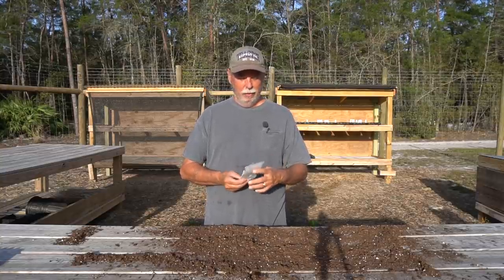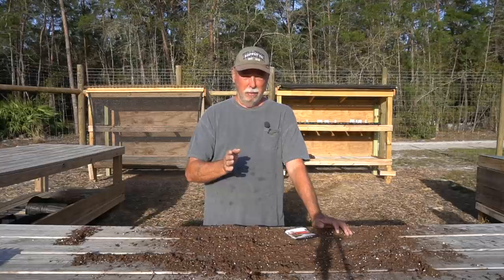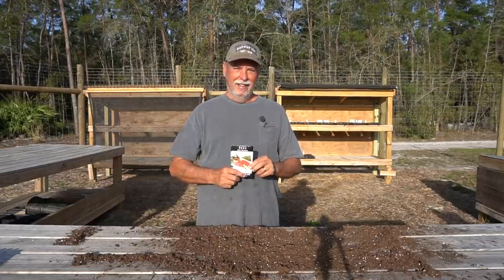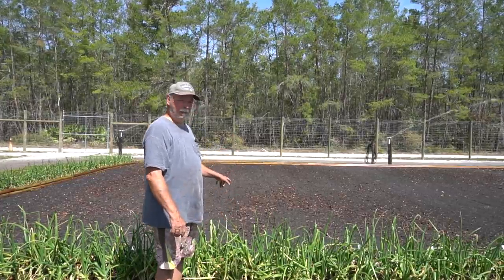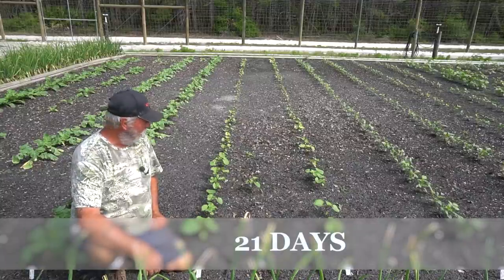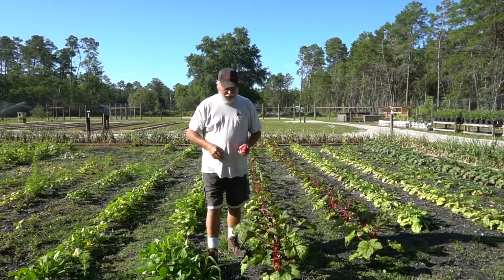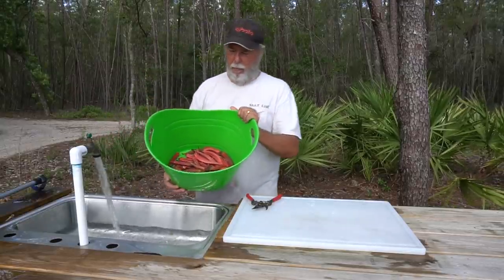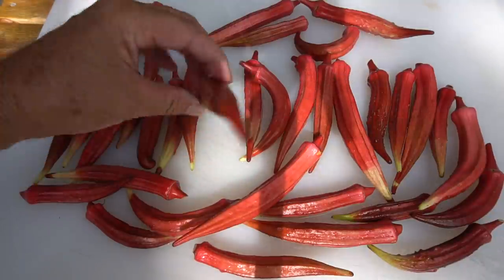How to Grow Okra | Complete Guide to Growing Okra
This video will cover how to plant, grow and harvest okra.
The complete guide with updates.

Beautiful and unique Okra variety that is absolutely delicious
in soups, stir fries and stews or fried up.

One of the most tender okra with pods that are a deep
reddish-orange and are quite colorful.